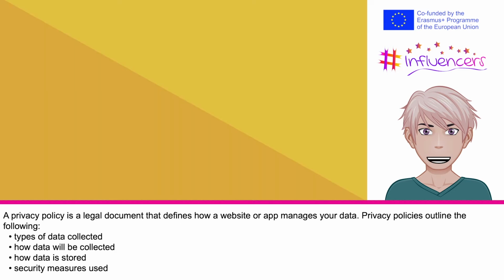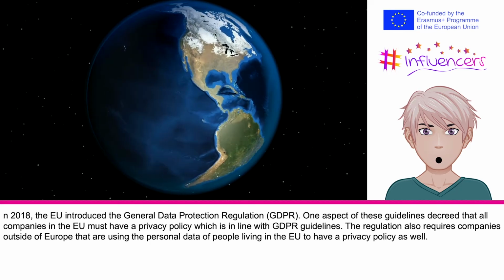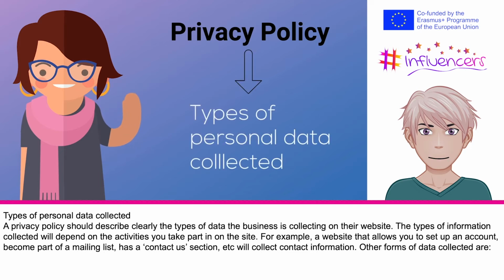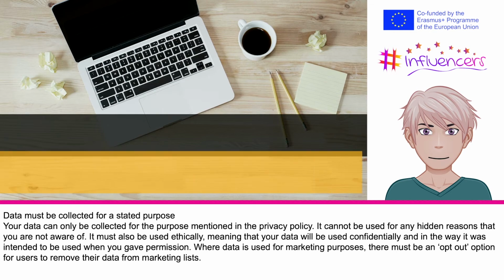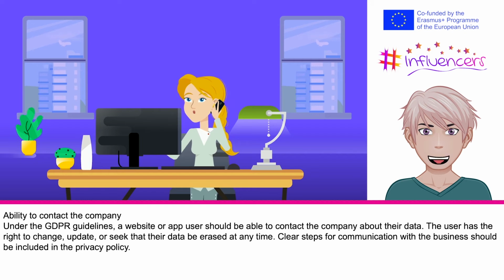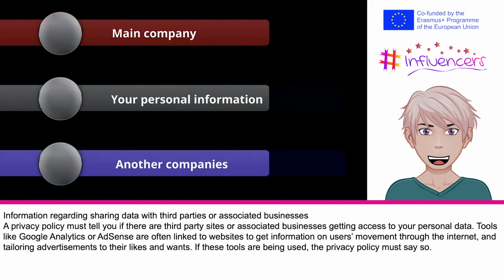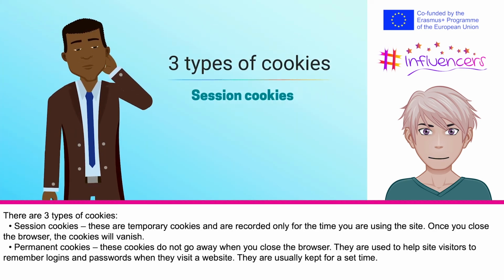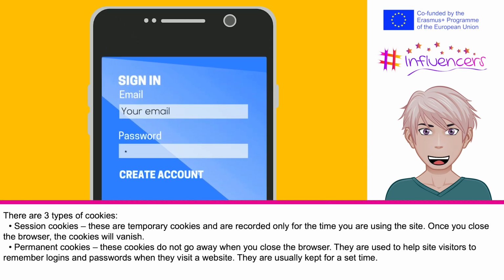Privacy Policies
This video was developed in the context of Influencers project, which is co-funded by the Erasmus+ Programme of the European Union.

The European Commission's support for the production of this publication does not constitute an
endorsement of the contents, which reflect the views only of the authors, and the Commission cannot be
held responsible for any use which may be made of the information contained therein.